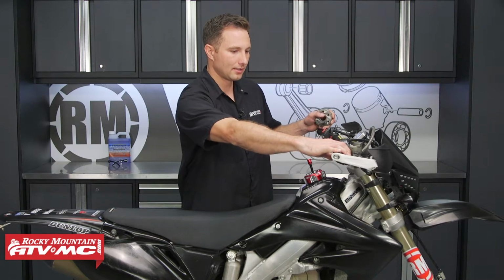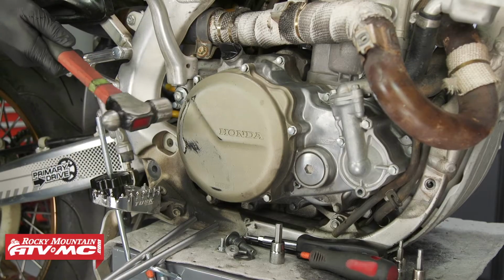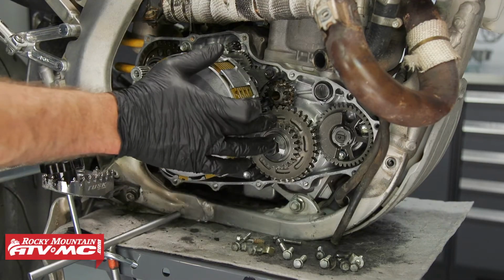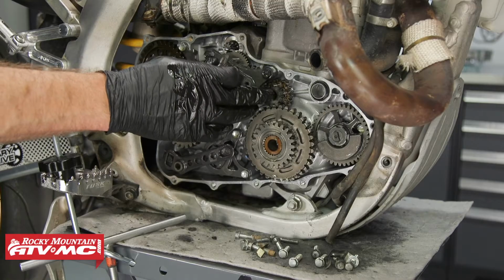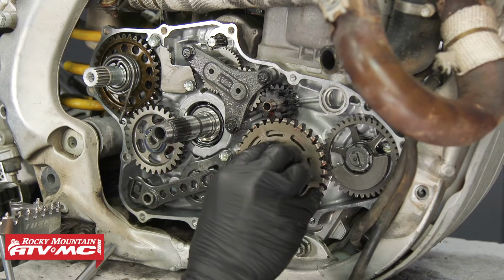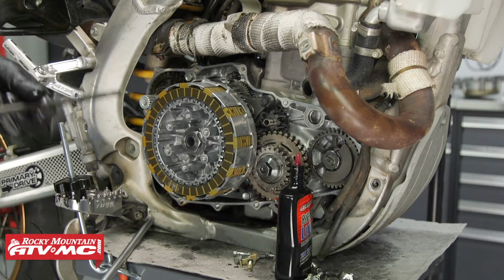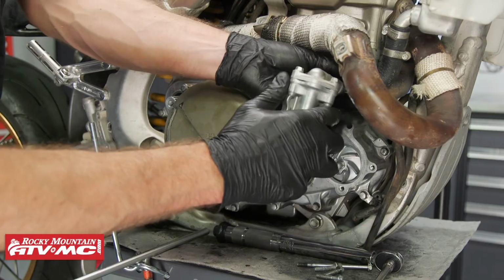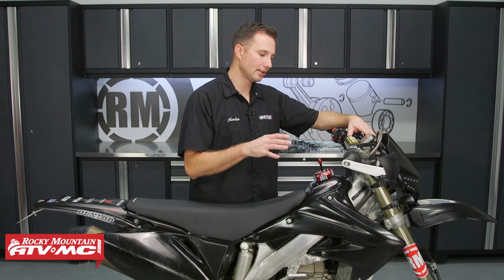How To Replace the Starter Clutch on a Honda CRF250/450X & TRX450ER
If you can hear your starter spinning but not engaging and actually turning over your engine, there's a good chance your one-way starter clutch or reduction gear is damaged and in need of replacement.
In this video Charles shows how to replace the starter clutch on a Honda CRF450X, but this process will be similar for Honda CRF250X and TRX450ER's.

Follow Rocky Mountain ATV/MC On Social Media!